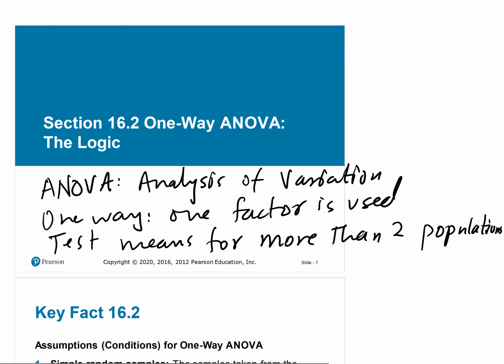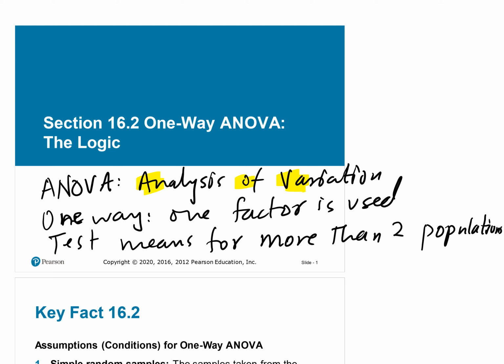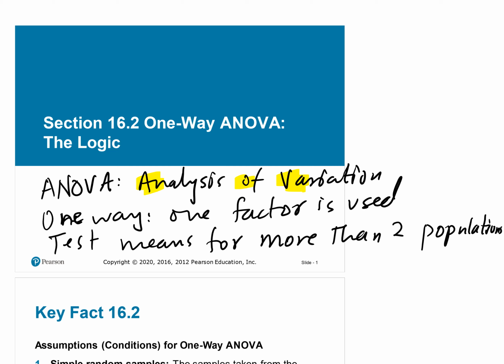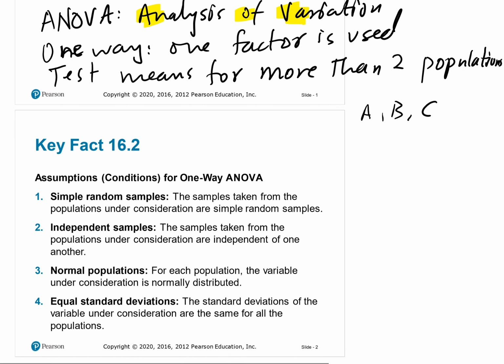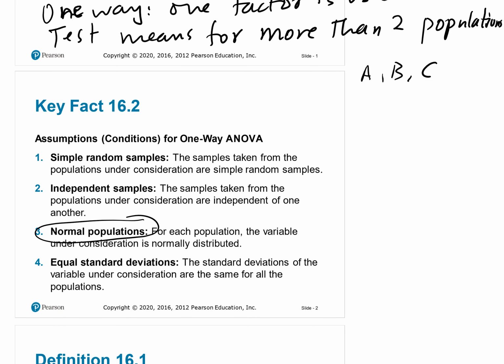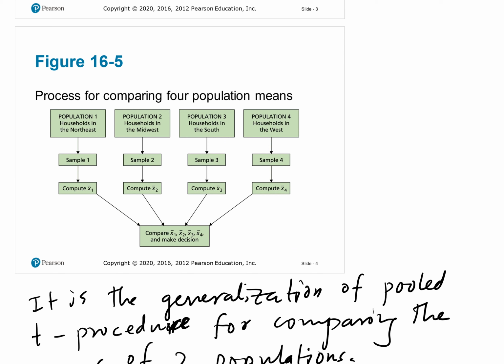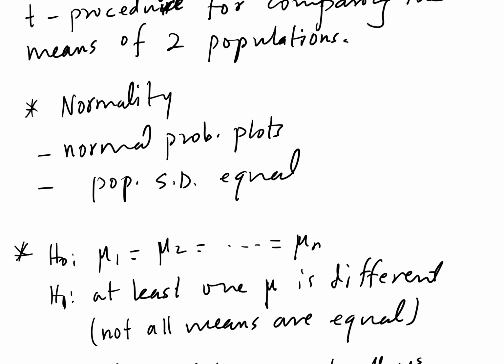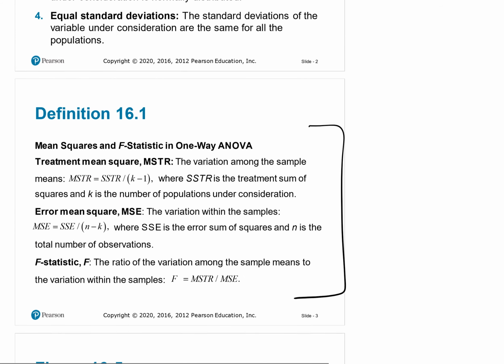Math 10 Section 16.2: One Way ANOVA